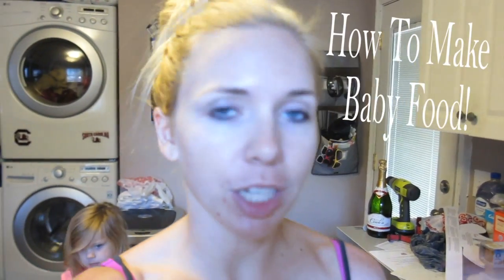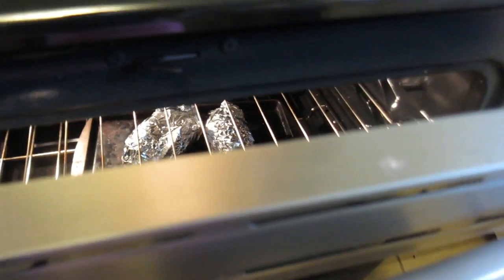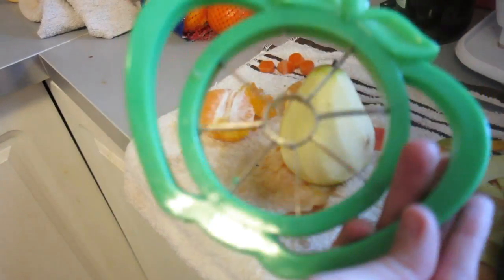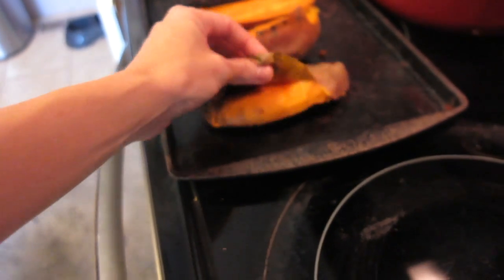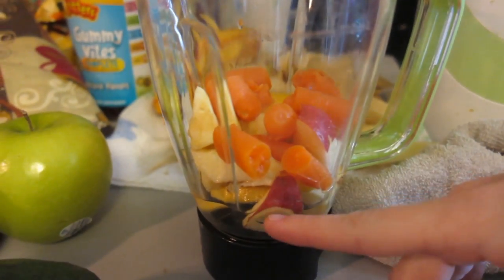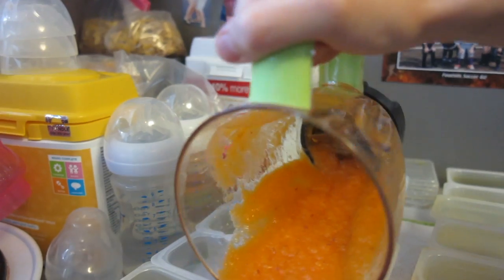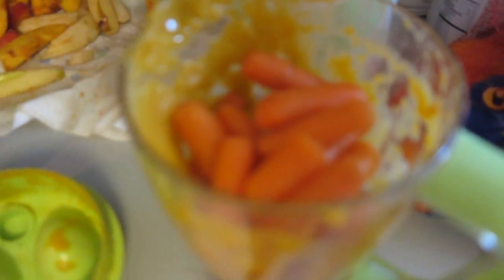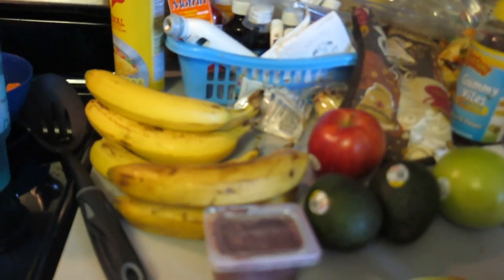How To Make Baby Food!